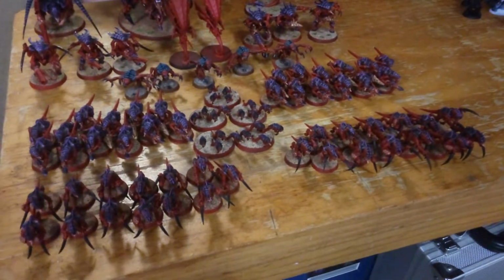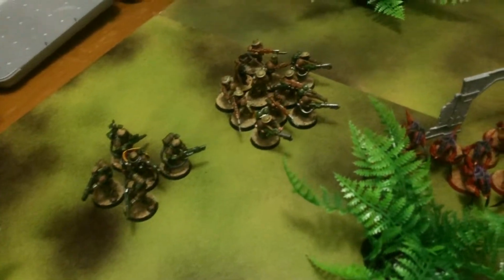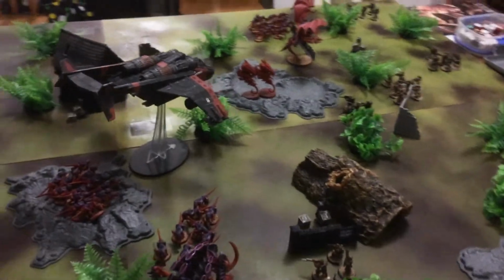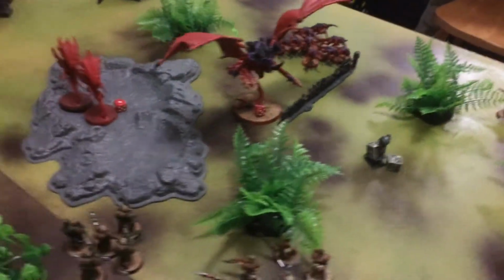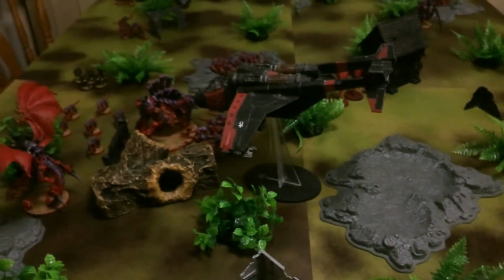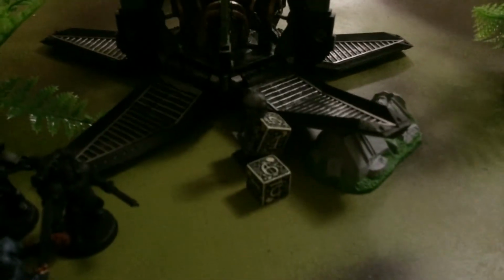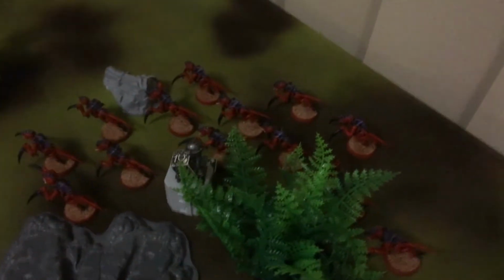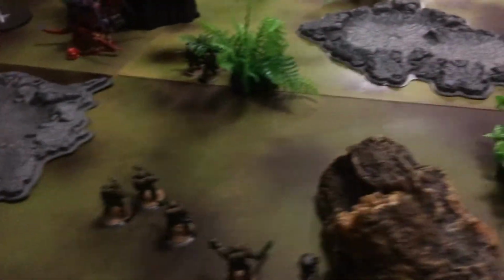Warzone Australise Day 9: warhammer 40k narrative campaign. Astra Militarum VS Tyranids.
The desperate defenders of Australise launch an assault on the Tyranid brood pits in the Verdant Forest.